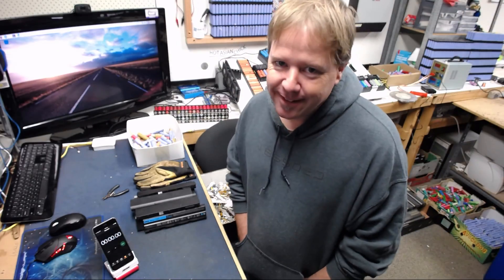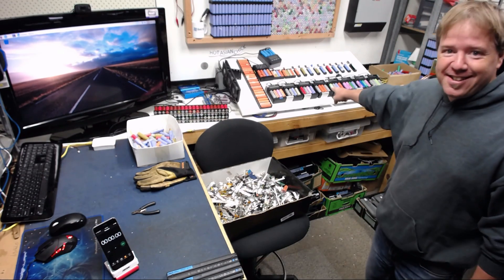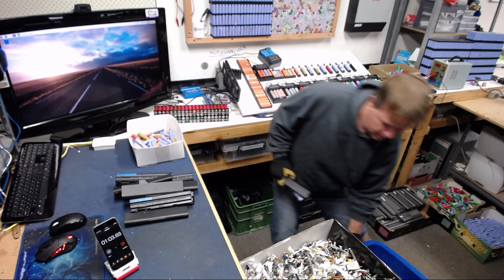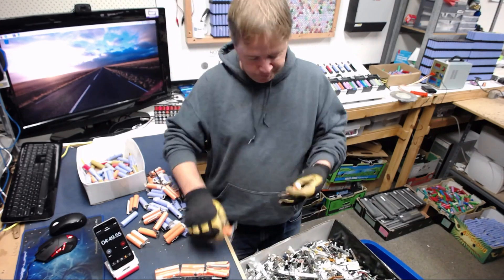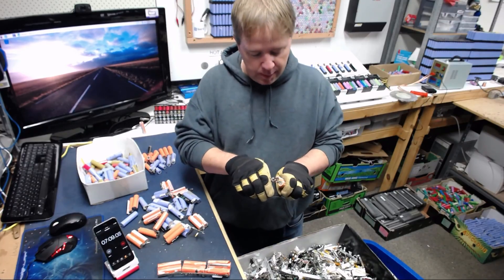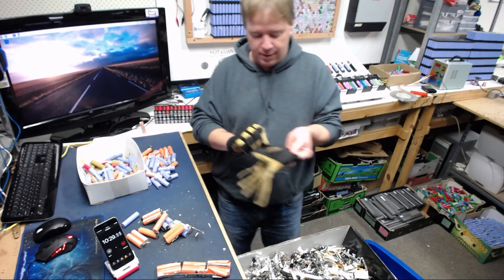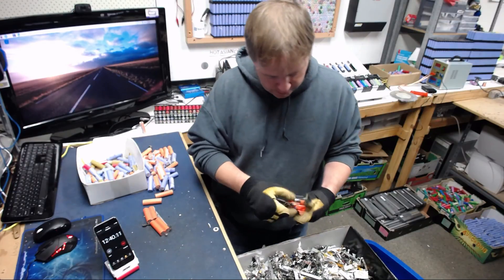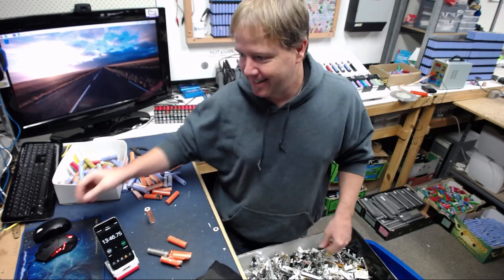Ten Pack Challenge : Just for fun video this time: 😜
10 Pack Challenge is just a bit of fun to see who can get 10 laptop battery packs processed fastest

Rules - have fun, record, upload to youtube and link fb or direct upload to fb - :)

I now have a spotwelder thanks to Banggood!

Testing it now - looking good so far !

■▬▬▬▬▬ Music Credits ▬▬▬▬▬■

Pete